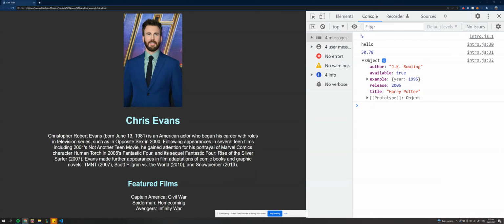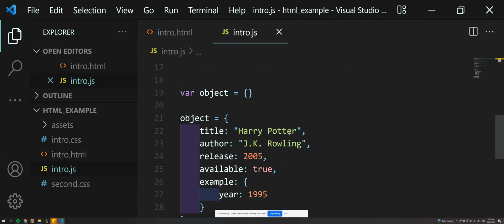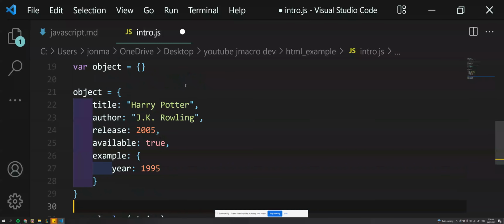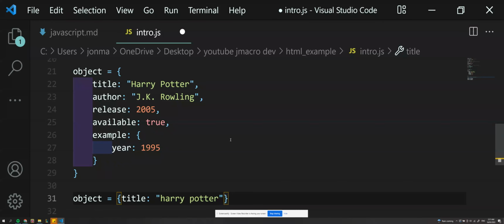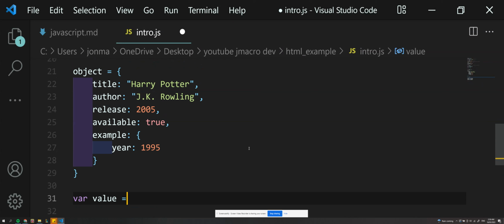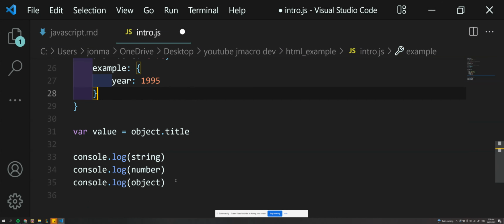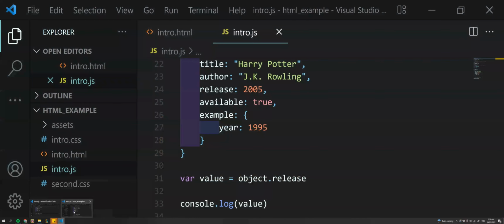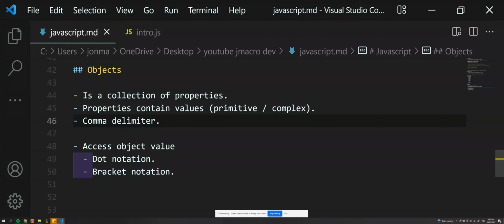JavaScript introduction for beginners part 4 | objects